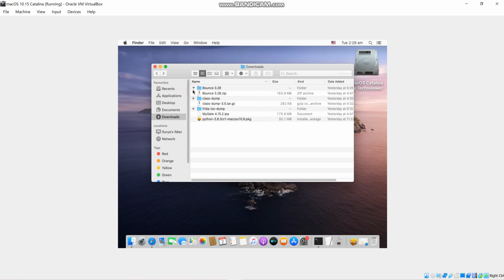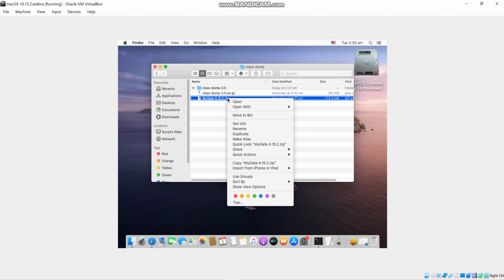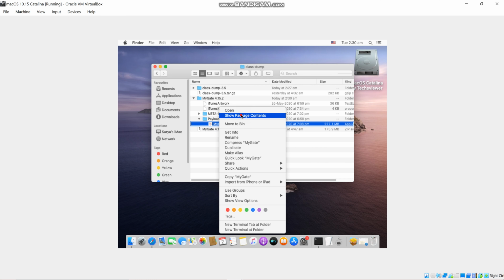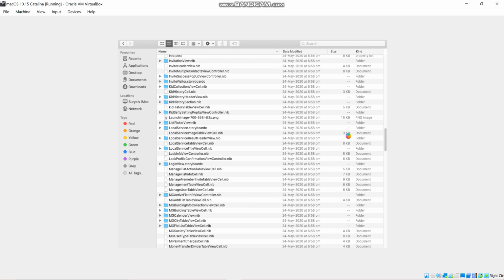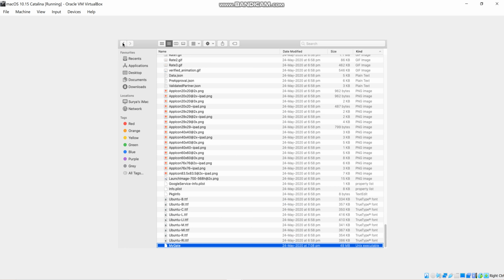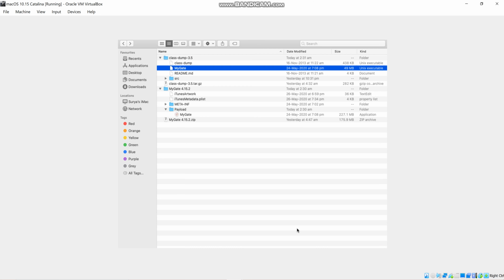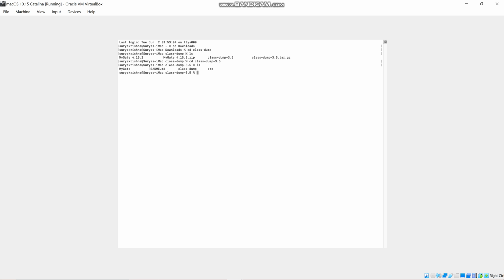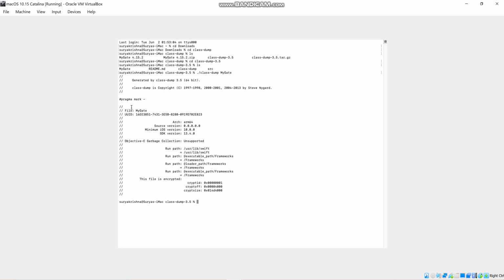Dumping Class Information of IPA using Class Dump